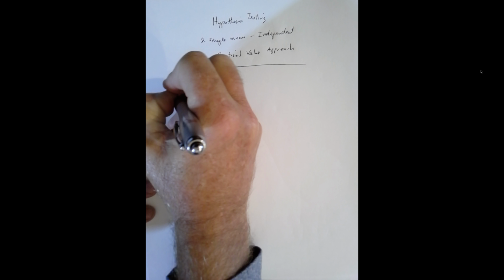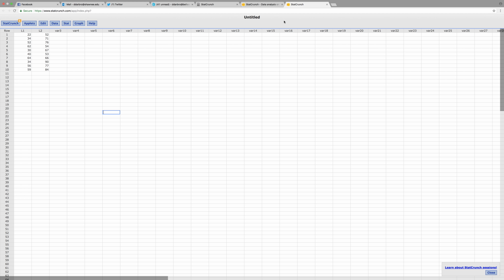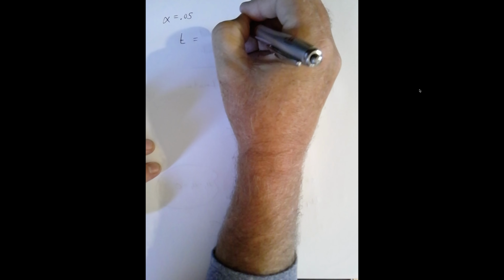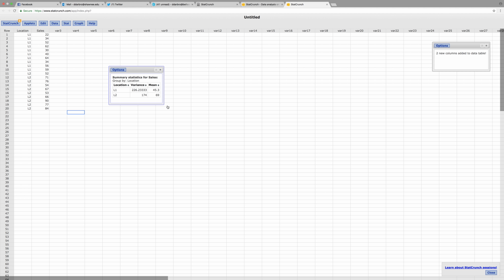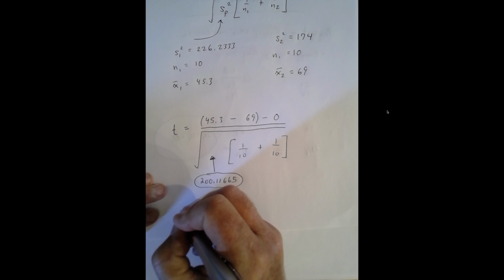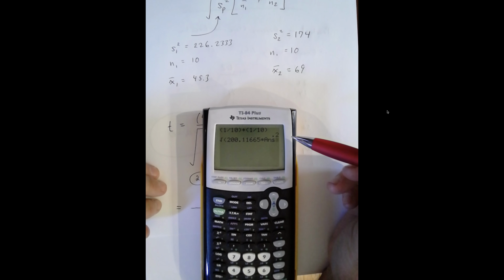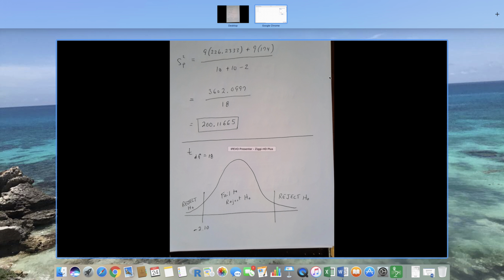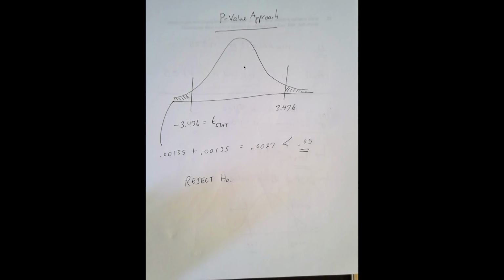2 sample HT critical and pvalue STAT1800